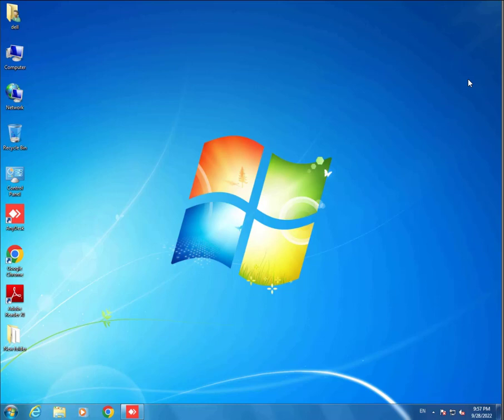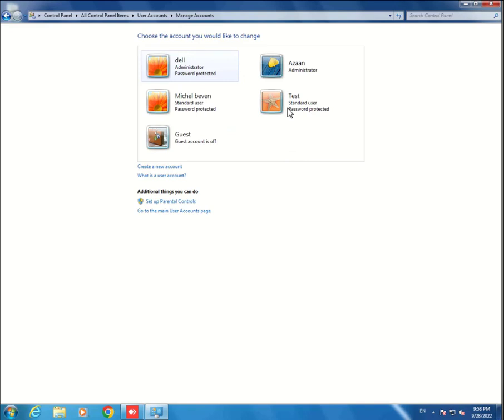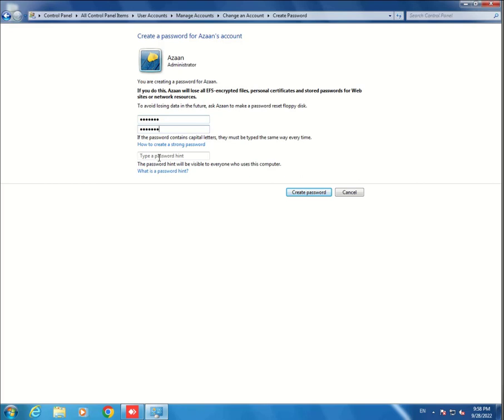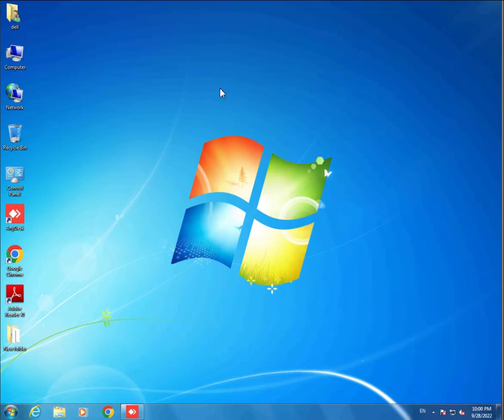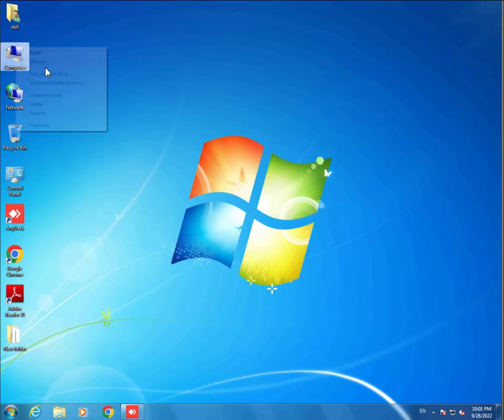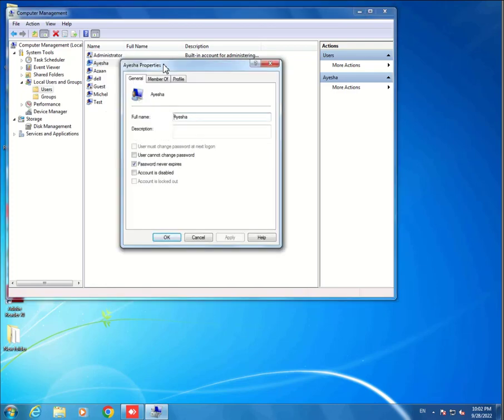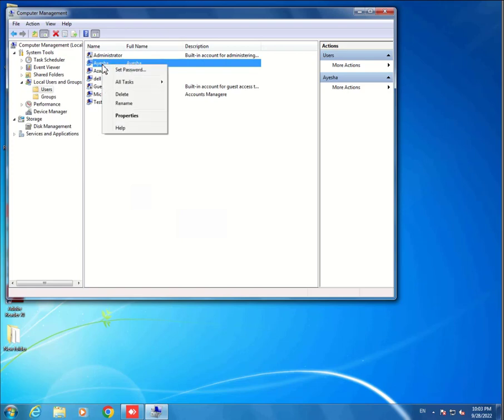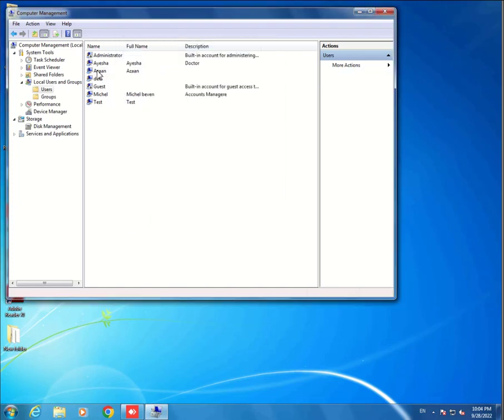How to create Administrator User in Windows 7 || How to change standard user to Administrator User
How to create a new Administrator user account in Windows 7
how to give administrator rights to user in windows 7/8/10
Windows 7, How-To Create a New Standard User and Administrator account
How to Enable Administrator Login Account in Windows 7
how to enable administrator account in windows 7 || enable admin user in all windows
How to enable/disable administrator account windows 7
How To Change Account Type In Windows 7 ( Administrator to Standard )
Change Administrator Account To Standard User Account | In Window 7
How to Set an Admin Password in Windows 7
Windows 7: How to make a standard user into a administrator user
administrator account disabled
how to enable administrator account on windows 10
how to give administrator permission windows 7
administrator permission windows 7 deleting files
destination folder access denied windows 7
computer administrator permission windows 10
administrator account deleted windows 7
how to enable administrator account on windows 7
how to delete administrator account windows 10
administrator account disabled
how to give administrator permission windows 10
how to delete user account in windows 7
how to create a new user on windows 10
how to change administrator account windows 10